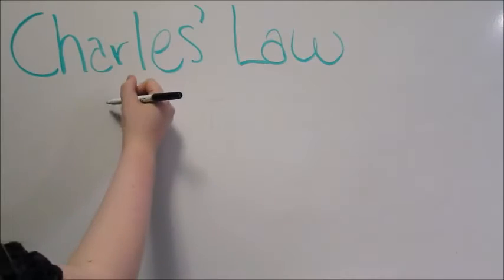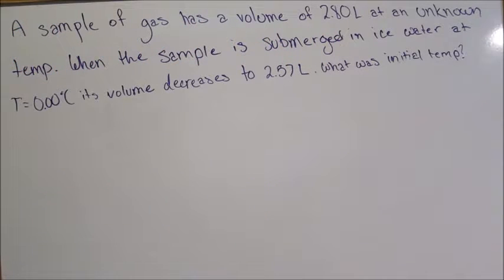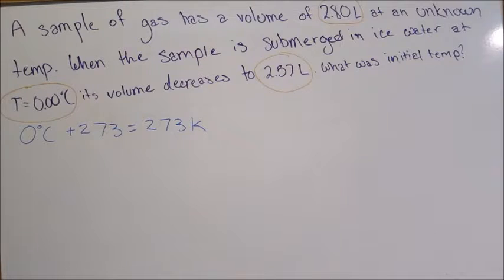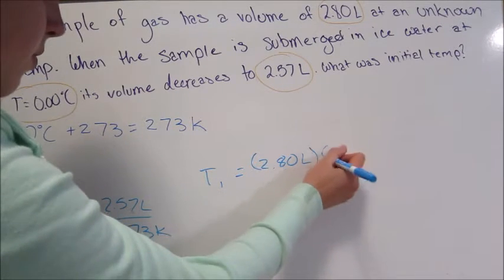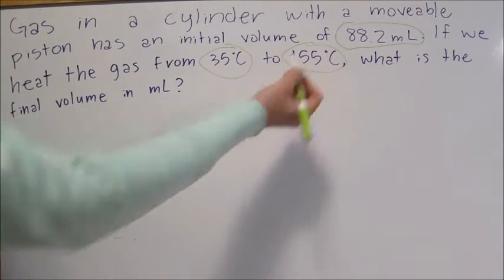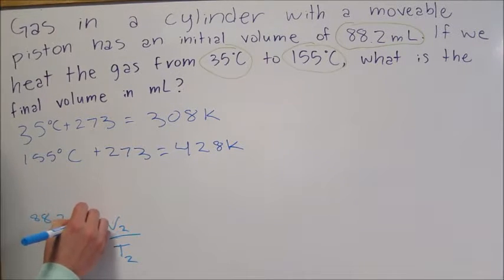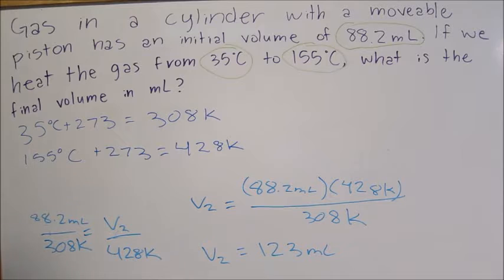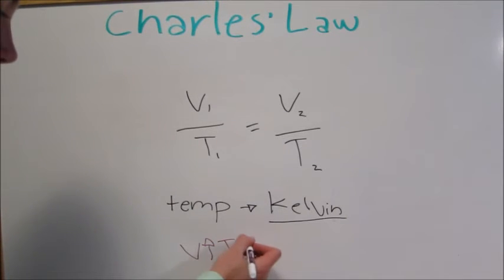16 Charles' Law